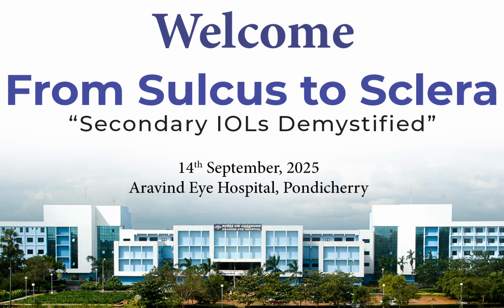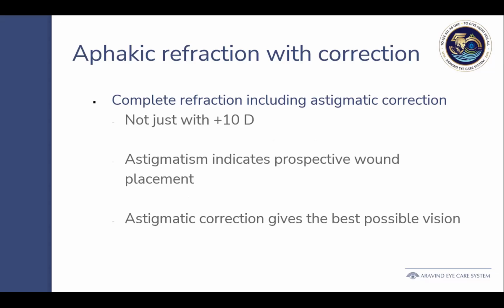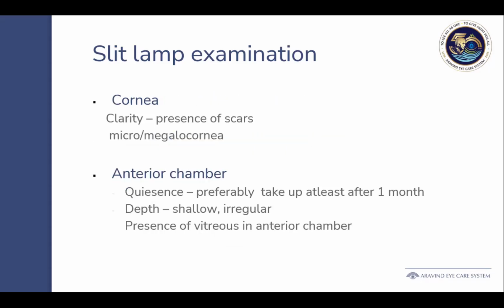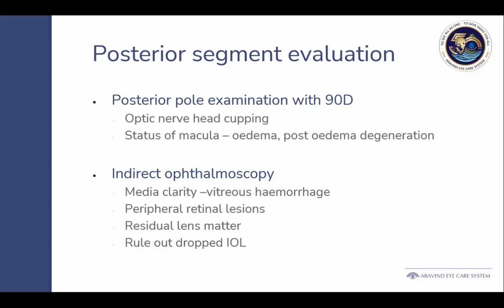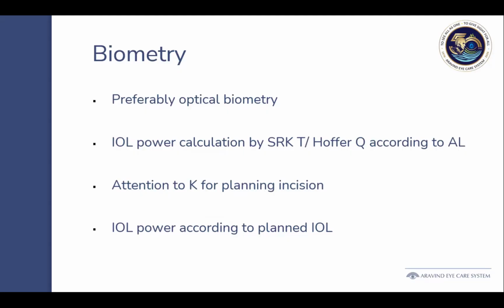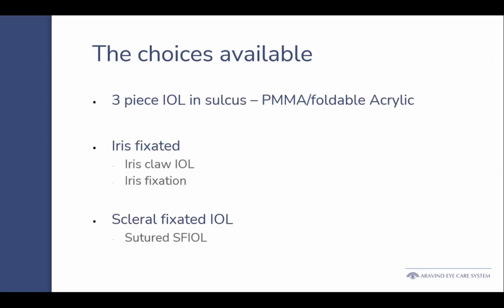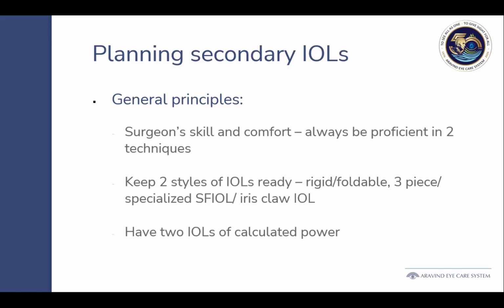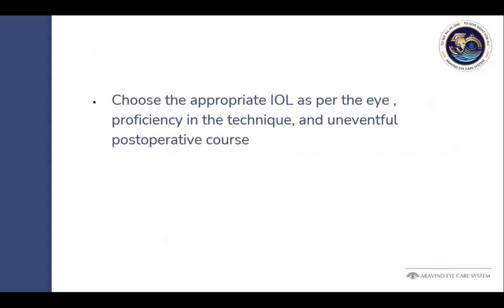“Perfect fit starts with a perfect pick”: Decision making in Aphakia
Dr. Shivkumar C
Aravind Eye Hospital,
Tirunelveli